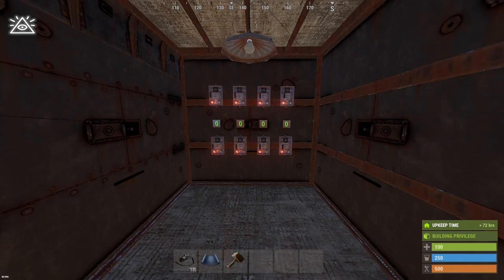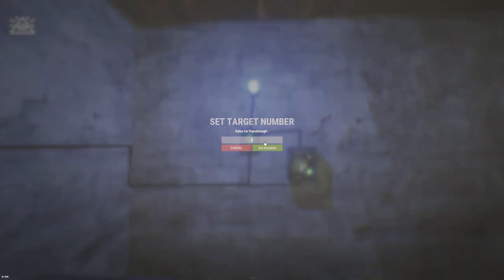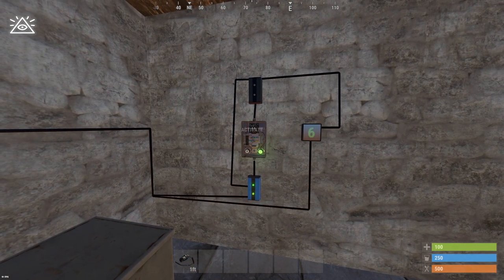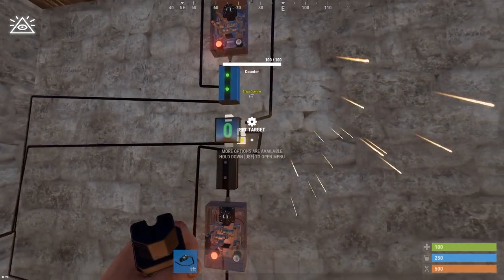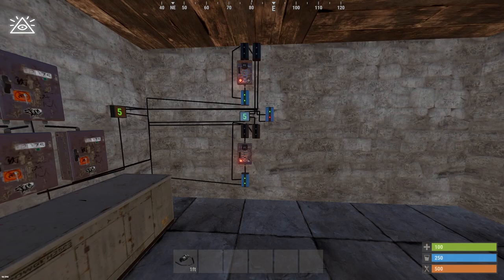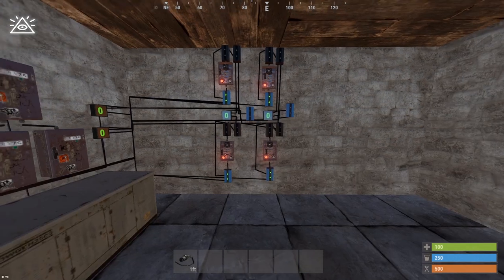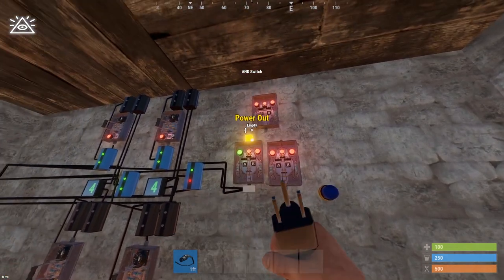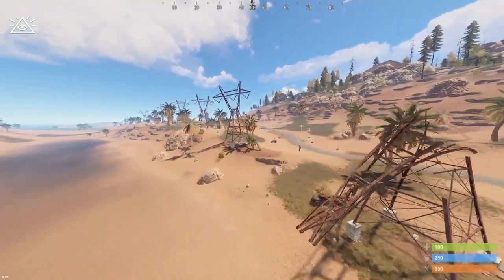How to make a codelock | Rust Electricity Tutorial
This video will show you how to make a codelock using the counters in rust. This can be used for puzzle's/traps/vaults Etc.

Rust server: Nordic Nakeds 3x
F1 console command: client.connect 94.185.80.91:28025